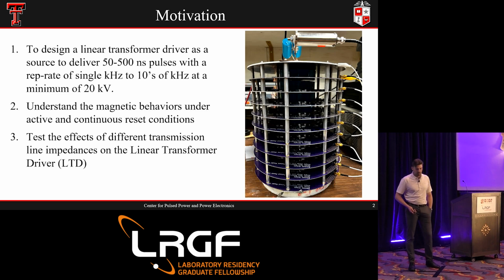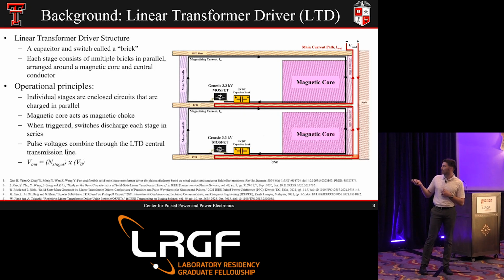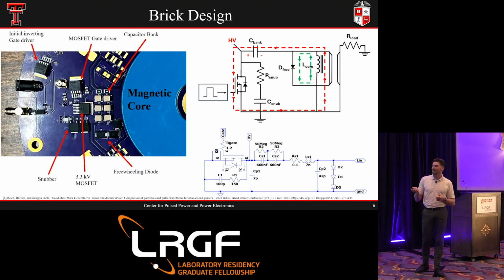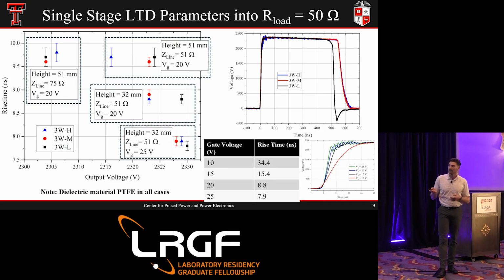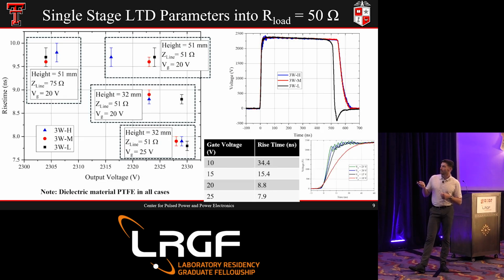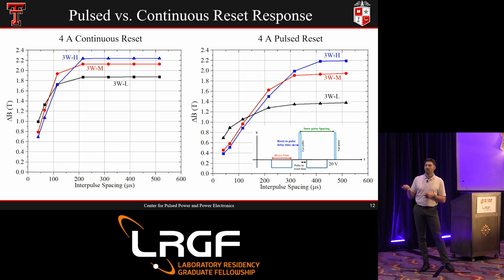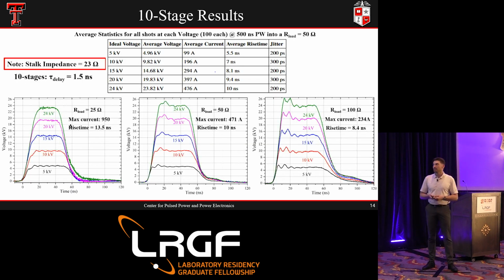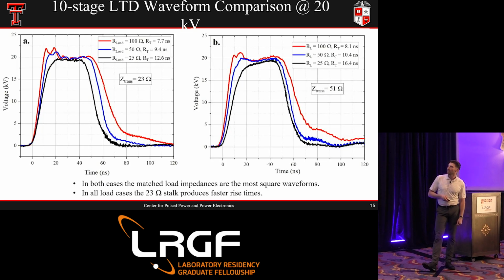DOE NNSA LRGF 2026: Impact of Magnetic Cores, Impedance, and Reset Techniques on LTD Performance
"Impact of Magnetic Cores, Impedance Variations, and Reset Techniques on Linear Transformer Driver Performance" presented by Dawson Wright at the 2026 DOE NNSA SSGF & LRGF Annual Program Review.